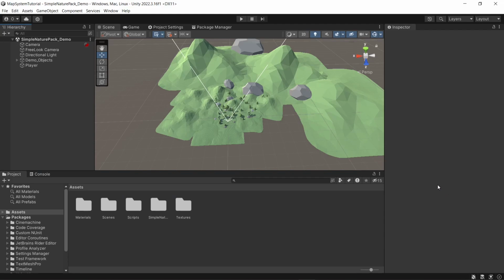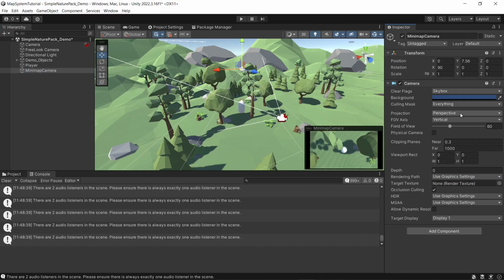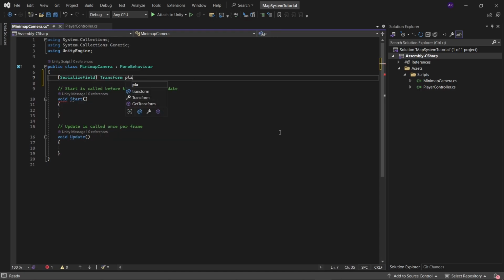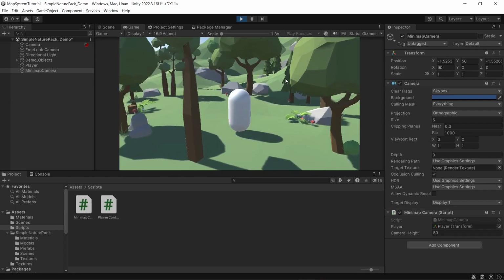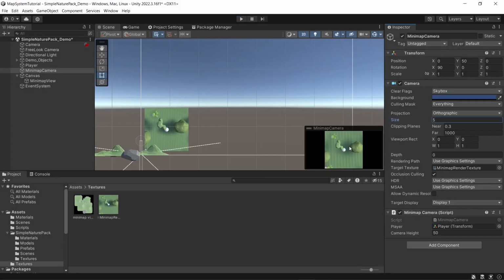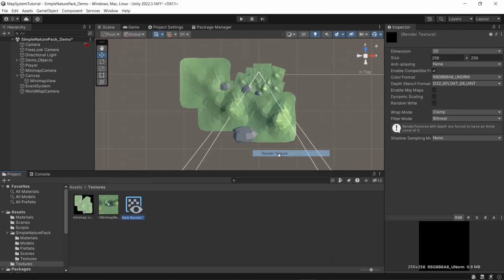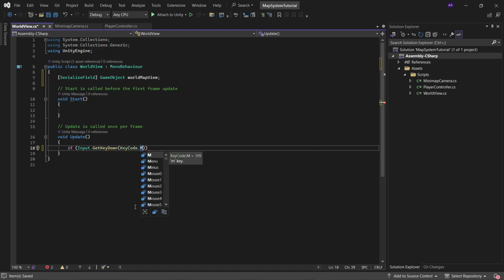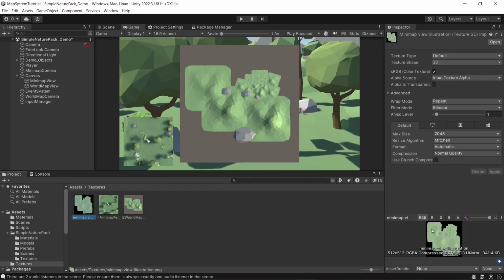Making a Minimap and World Map | Unity Tutorial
I recently helped out a few people who were learning game development in Unity through the Exponent Foundation, and I figured it would help to make a video about how to make a minimap for anyone else to see.

I haven't made a Unity tutorial video before so this might not be the best video you've seen, but hopefully you find it helpful!

Link to the assets I used
Low Poly Simple Nature Pack